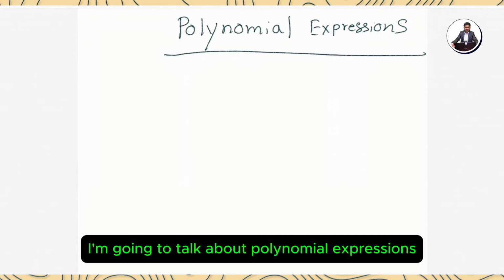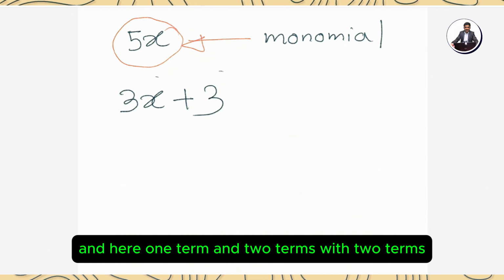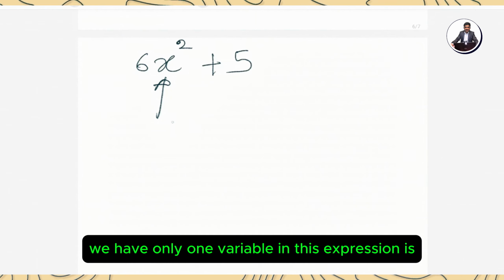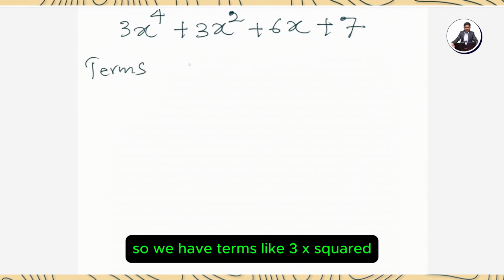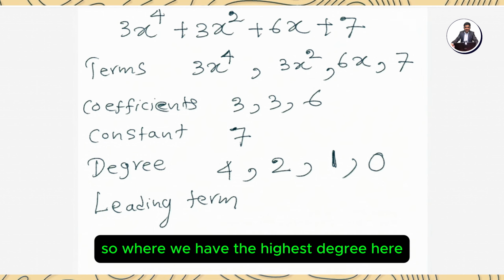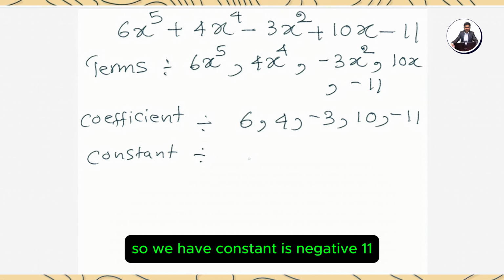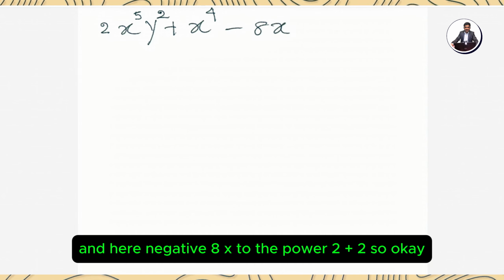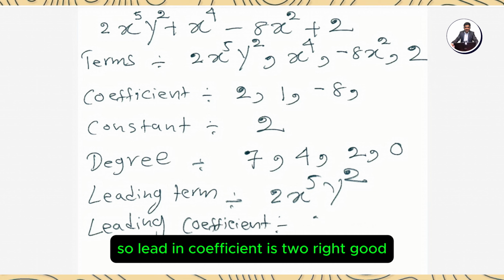Polynomials | Algebraic Expressions | Math With Dulip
📌 "Struggling with Polynomial Expressions? This video breaks down everything from basic terms to advanced factoring with tricks even textbooks skip! Perfect for class 9-12 students and competitive exams.

"Polynomials SECRETS Revealed! 🤯 (Full Lecture)"

"What Your Teacher Never Told You About Polynomials! 📚"

"Master Polynomial Expressions in 15 Minutes! 🚀"

"The Ultimate Polynomial Guide – From Basics to Advanced!"